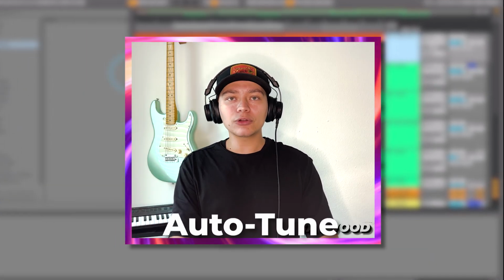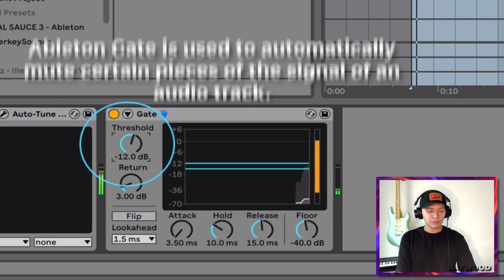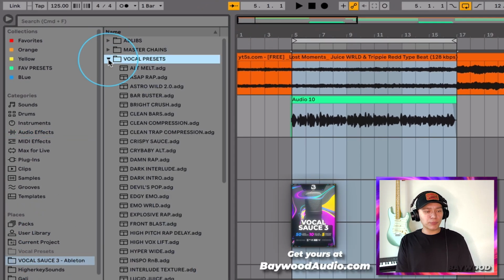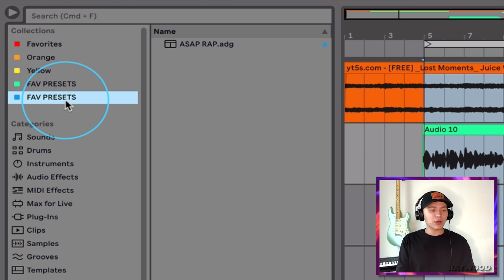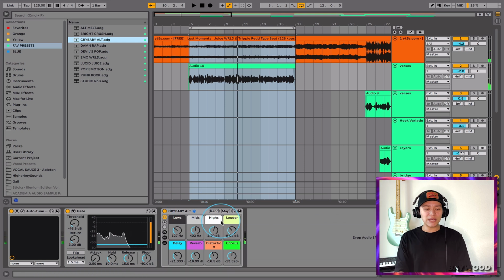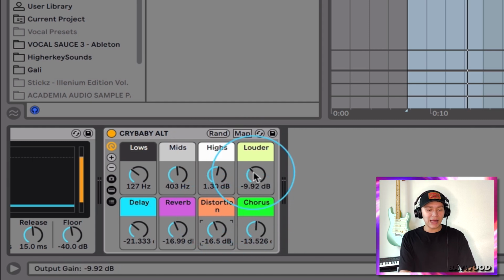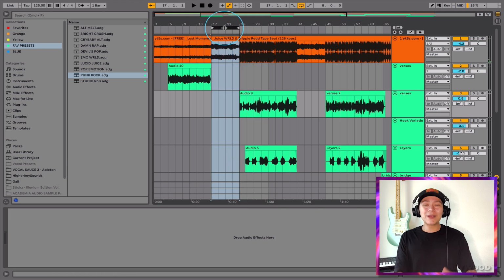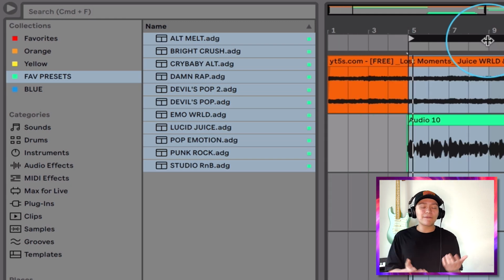The New Way To Mix Vocals in Ableton: The SIMPLEST Method Yet!